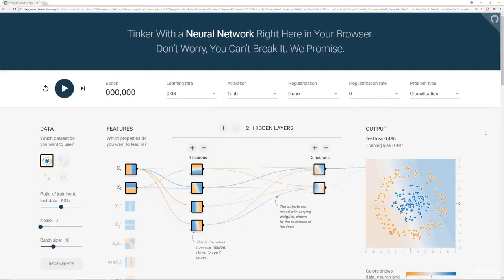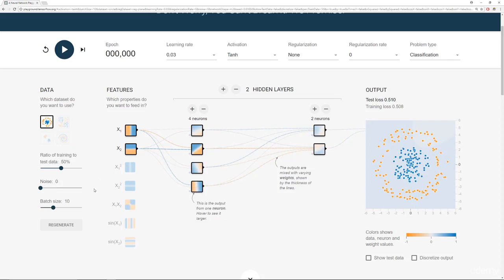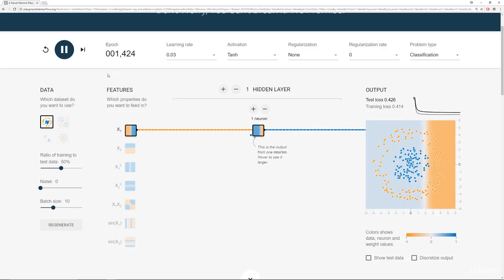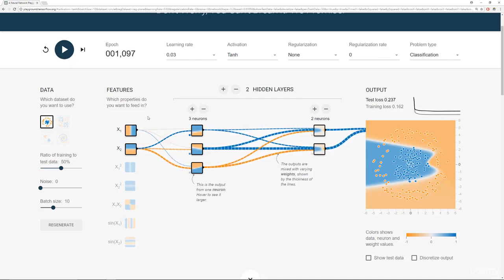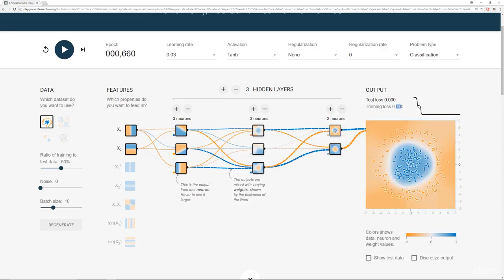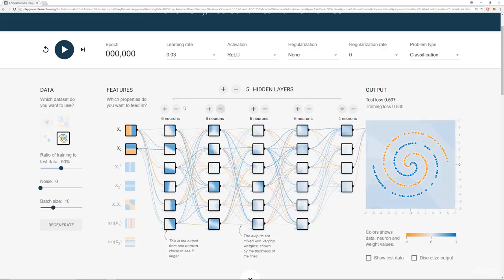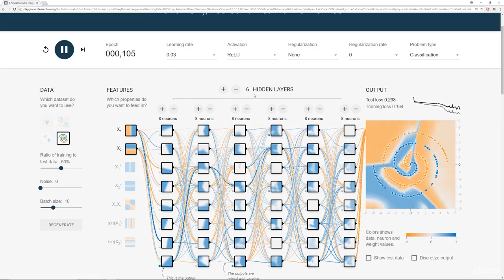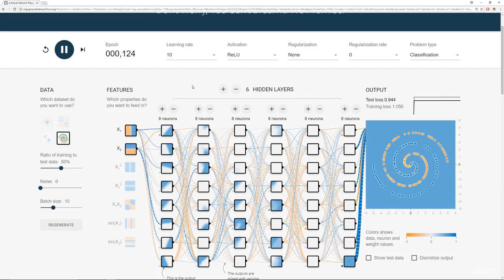019 TensorFlow Playground